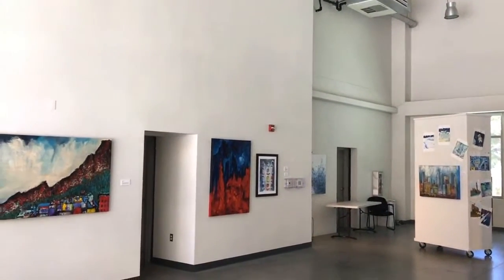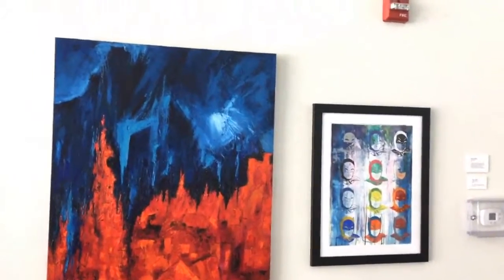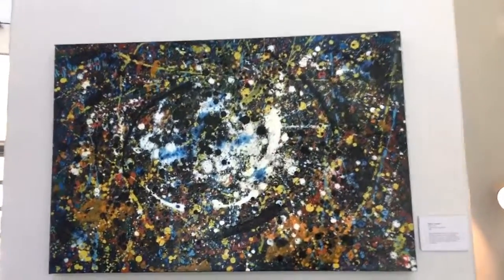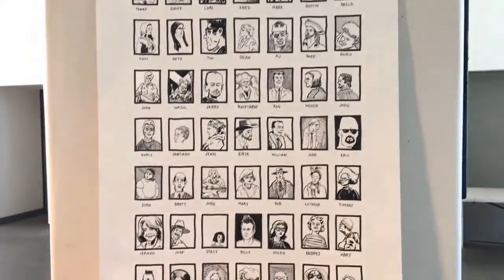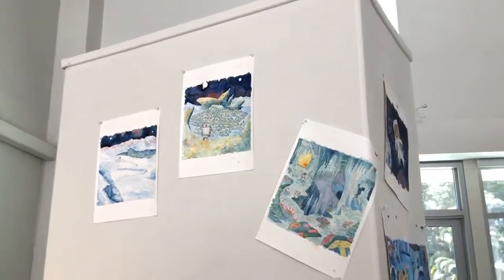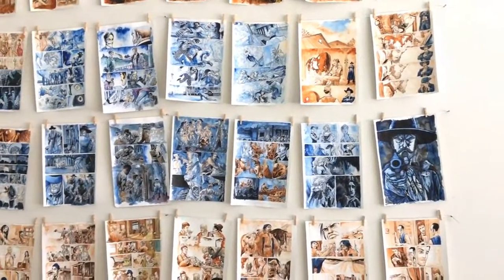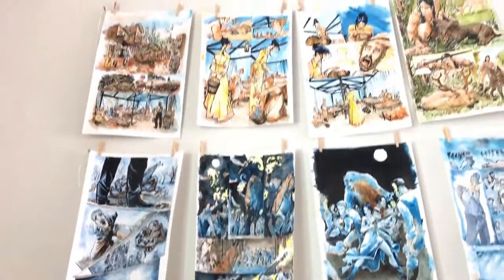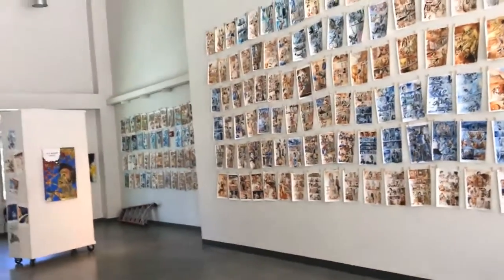What's Going Down July 2 | Art of Comics Epi 9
Come get a quick peek at the art show, it's all hung up and ready for the public.